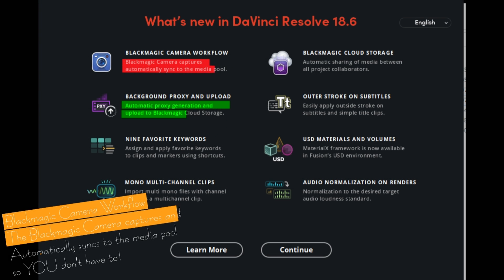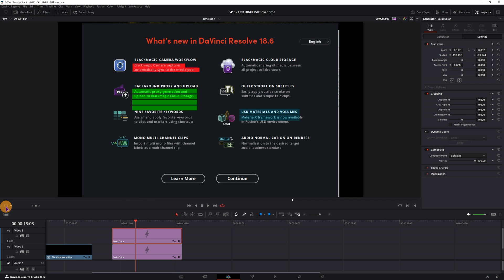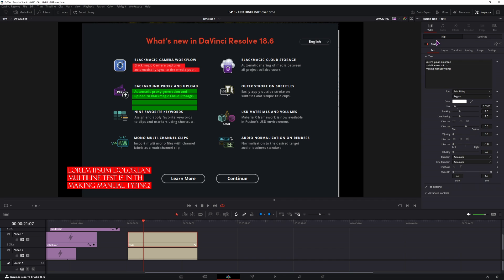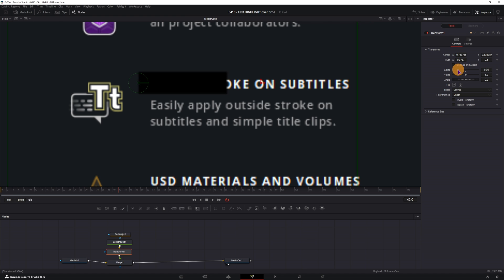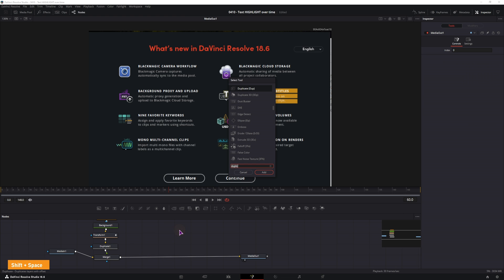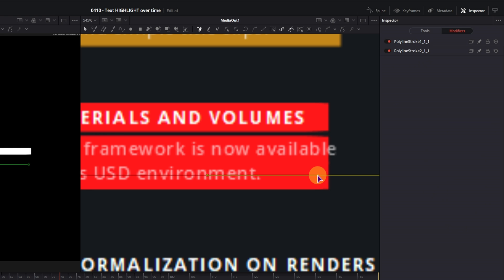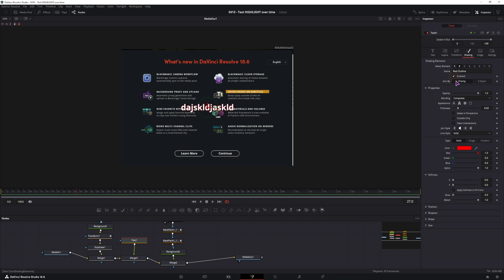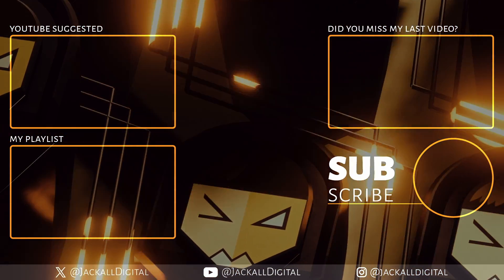Text HIGHLIGHT single and Multiple Lines DaVinci Resolve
Learn how to highlight a text or a text on an image in multiple ways using DaVinci Resolve. This can be done for a single line or multiple lines of text. And I also show you how to make an animation for the highlight effect and how to make the highlighter stand out from the rest by adding a unique shape to it!